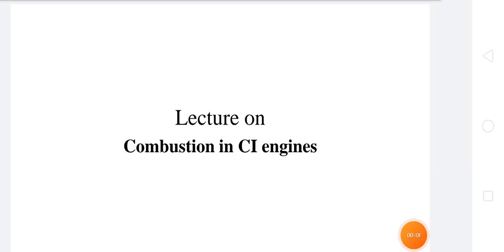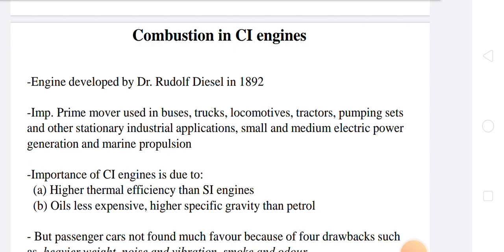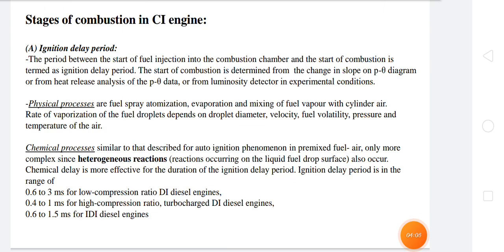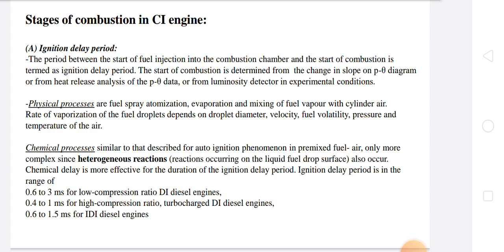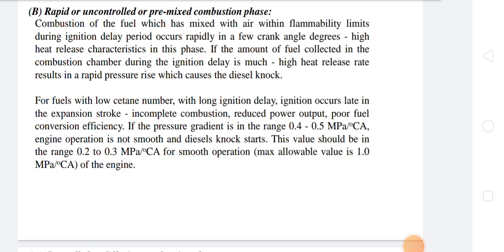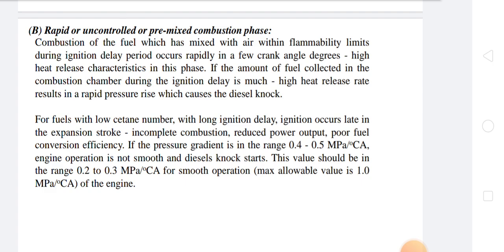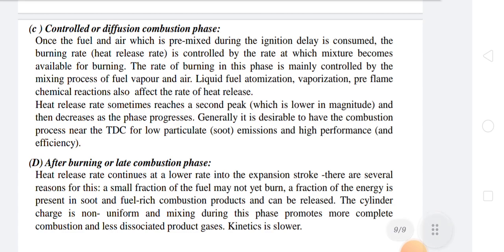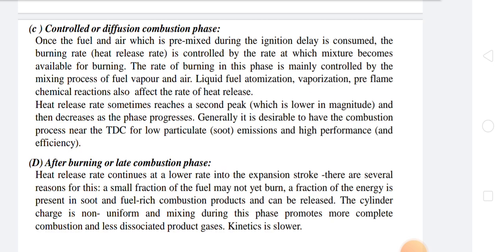ICE UNIT 4 LEC 1 COMBUSTION IN CI ENGINES